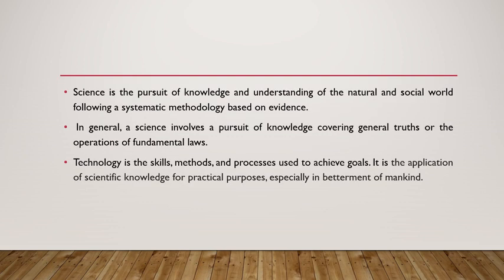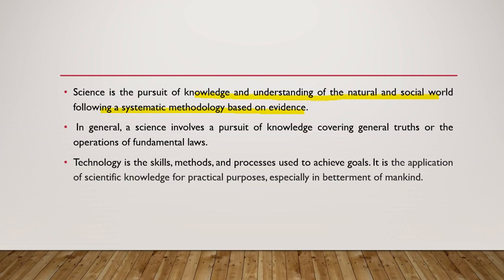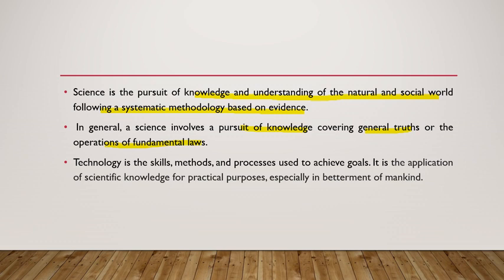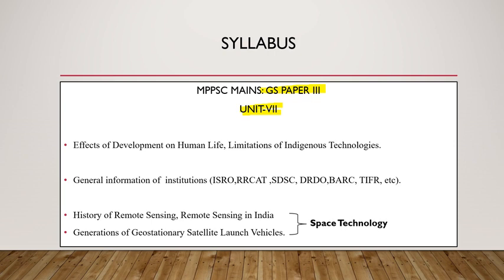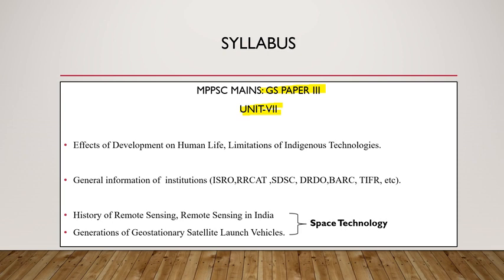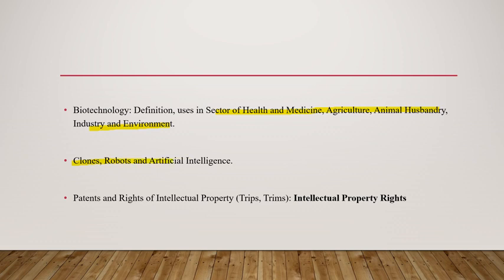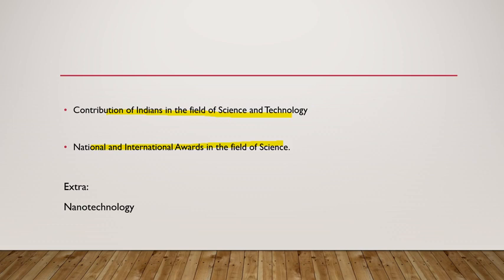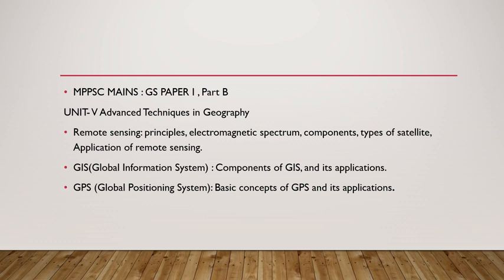Technology Lecture 1: Science & Technology: Intro & Syllabus Discussion